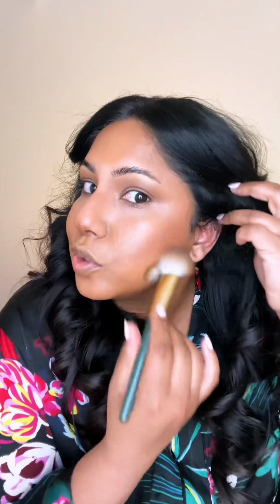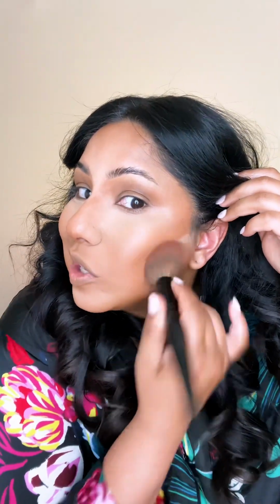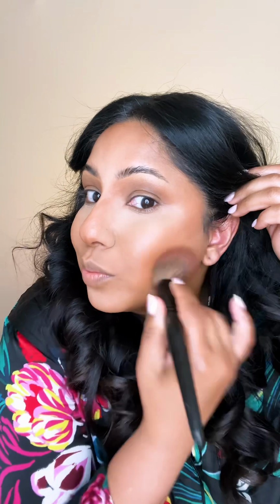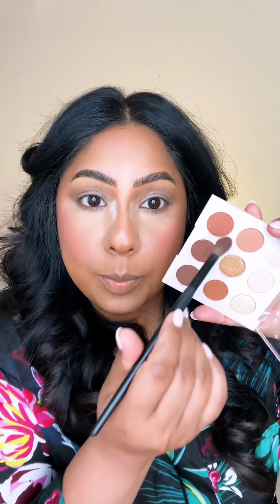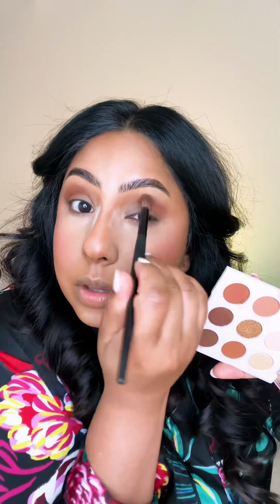Underpainting Makeup Tutorial